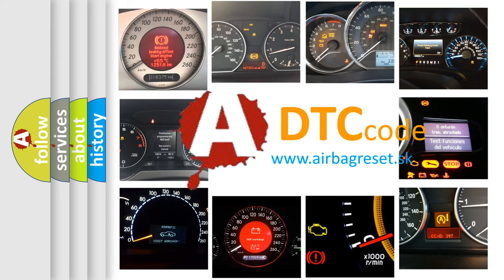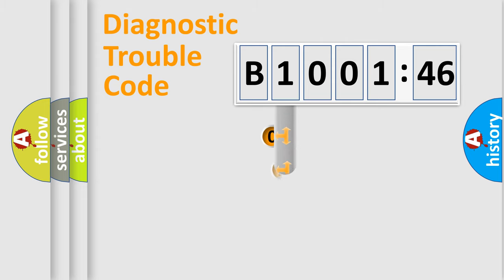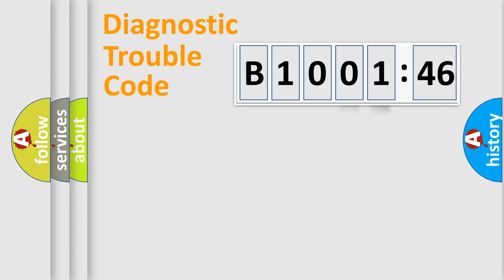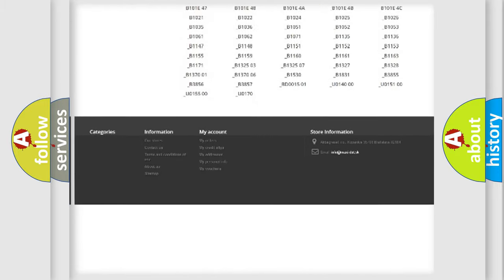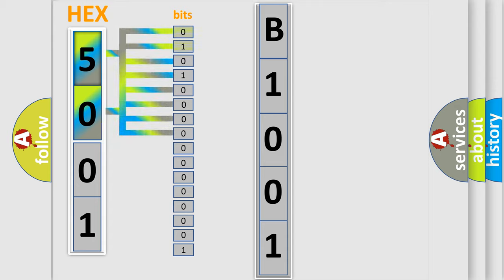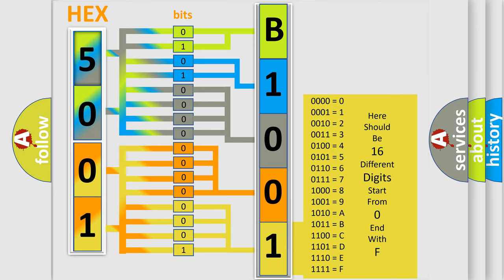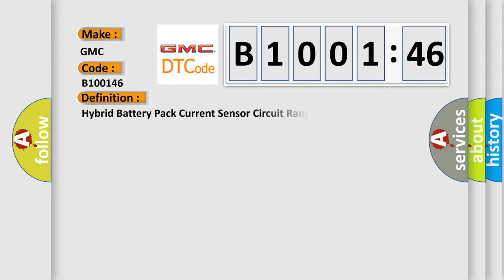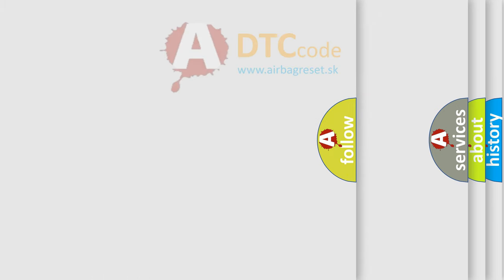DTC GMC B1001-46 second Short Explanation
Contents:
0:21 Basic DTC analysis according to OBD2 protocol standard.
1:48 Insight into programming
2:58 A diagnostically understandable description of the Diagnostic Trouble Code
3:05 Basic error definition

Make:
GMC
Code:
B1001 46
Definition:
Hybrid Battery Pack Current Sensor Circuit RangeorPerformance
Failure Type: